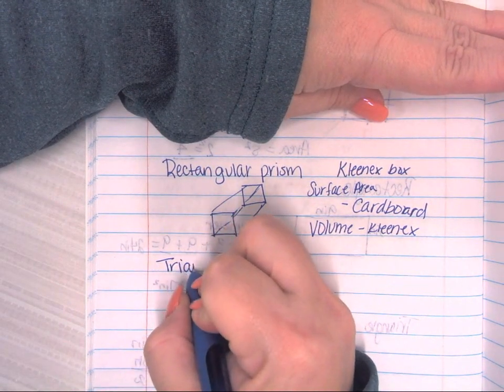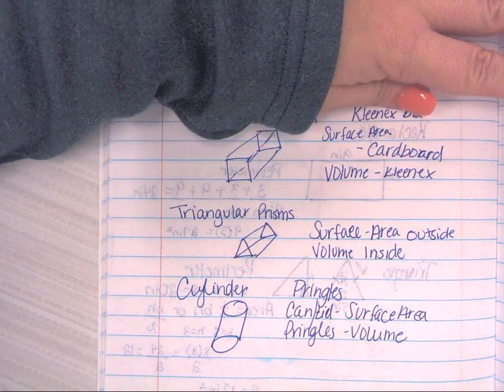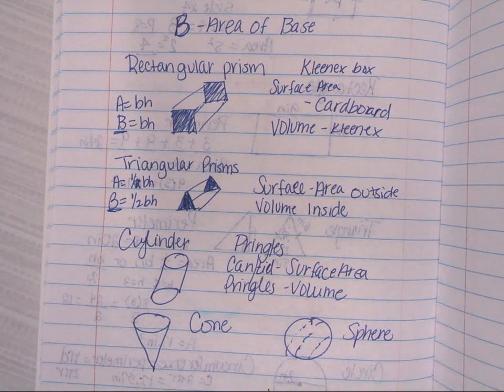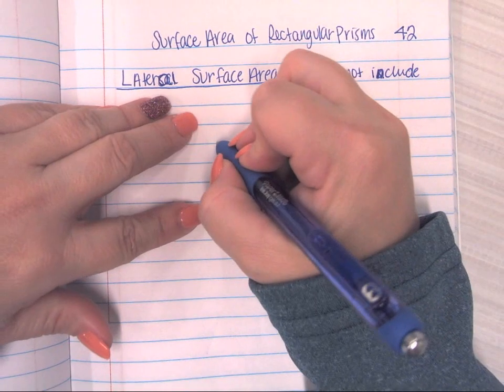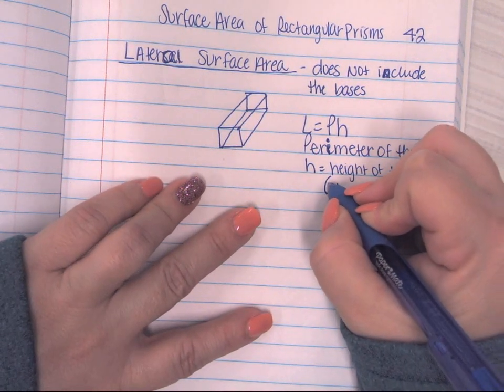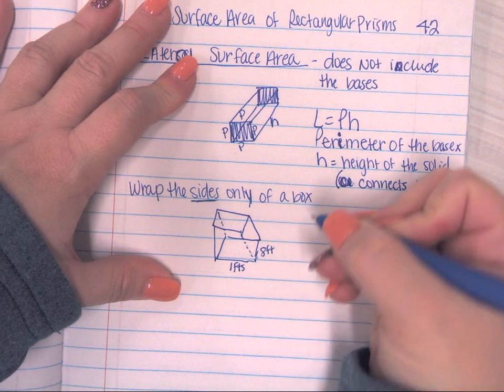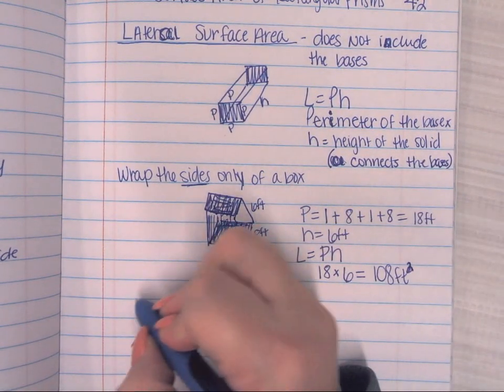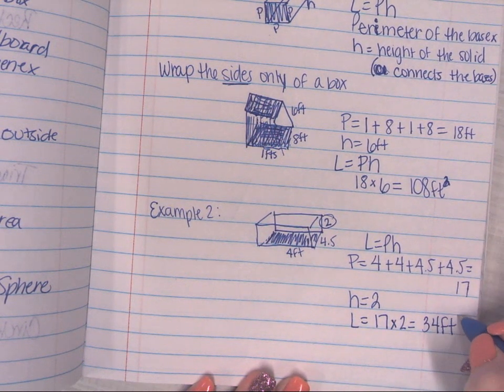Surface Area of Rectangular Prisms